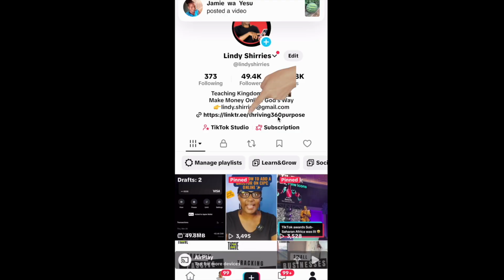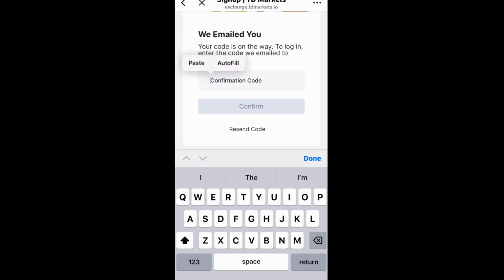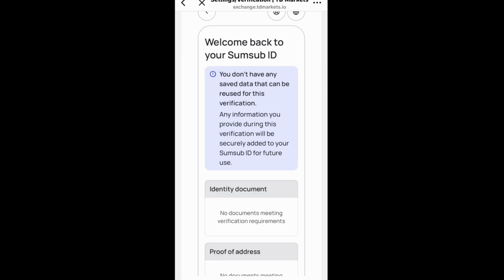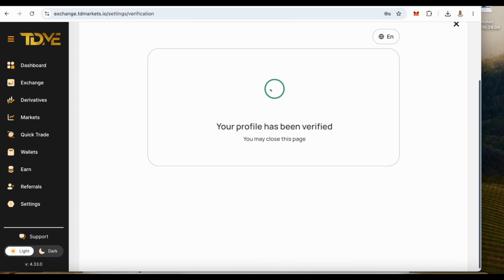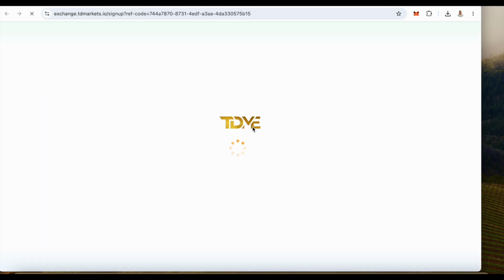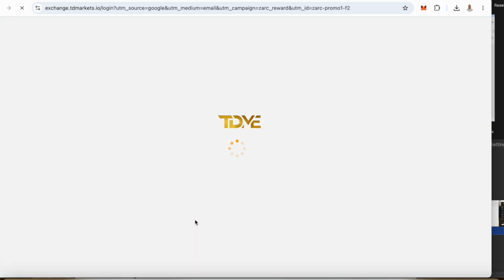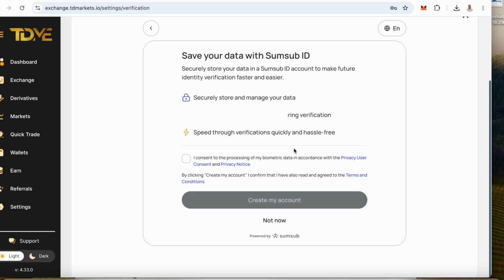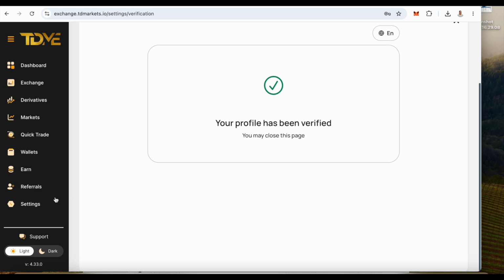How to Deposit and Verify on TD Markets Using Phone or Laptop (Step by Step)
⚙🔧# Book One on One Session to learn Side Hustles👇

wa.link/i7gyq0